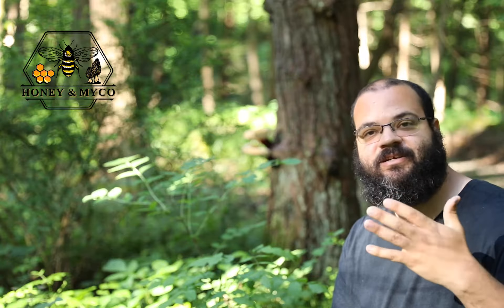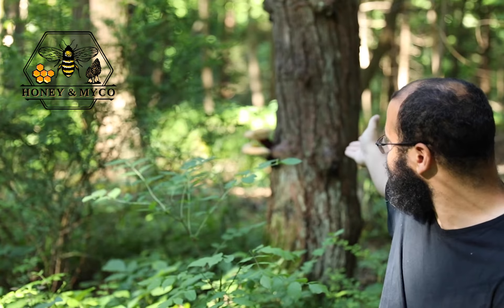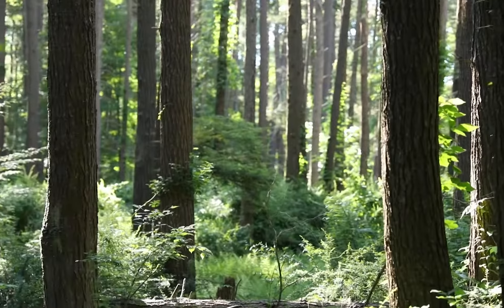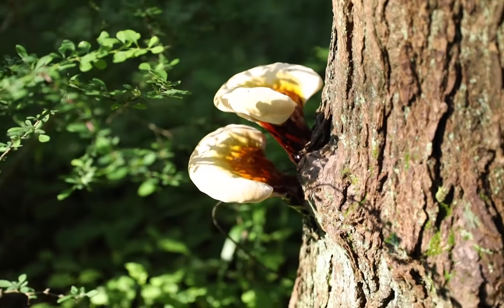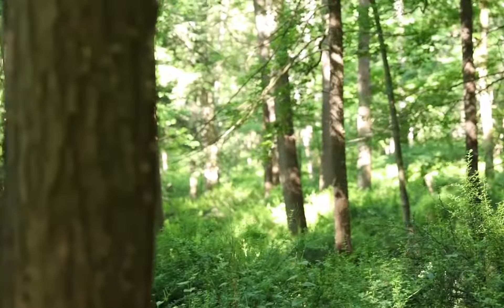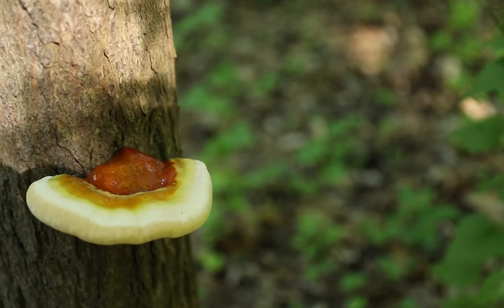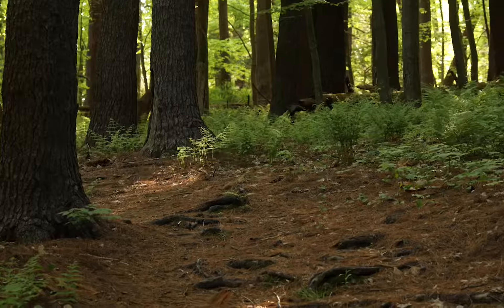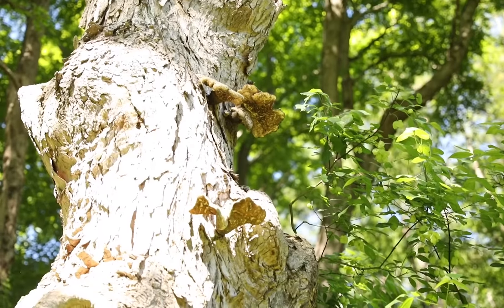Reishi mushroom hunting in Hemlock forests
Reishi Mushrooms are a prized medicinal mushroom, but just because they are prized does not mean that they are impossible to find, I went on a hike looking for ganoderma tsugae, the otehr day and found several, all growing on hemlocks.  I do not think this is ganoderma lucidum, since it is growing on hemlocks but it is still considered a reishi. Also in this video we find an unidentified fungi species as well as some dryads saddle.